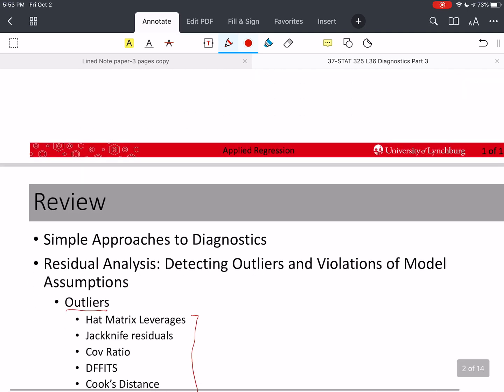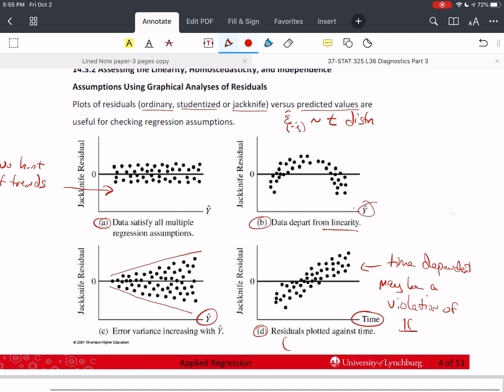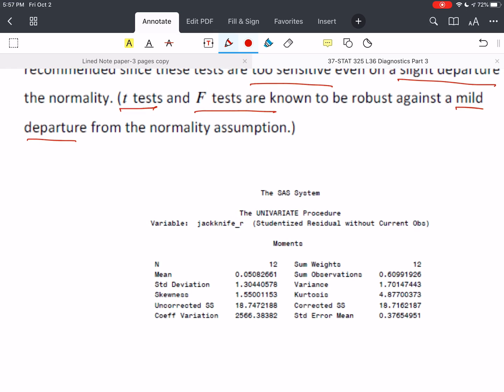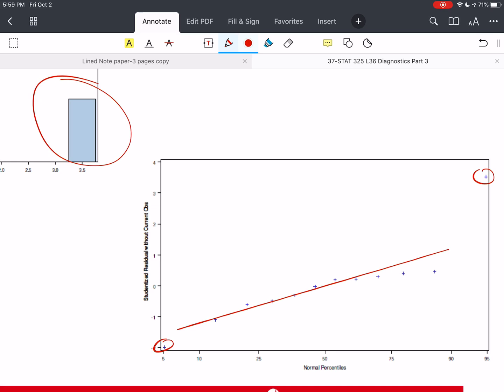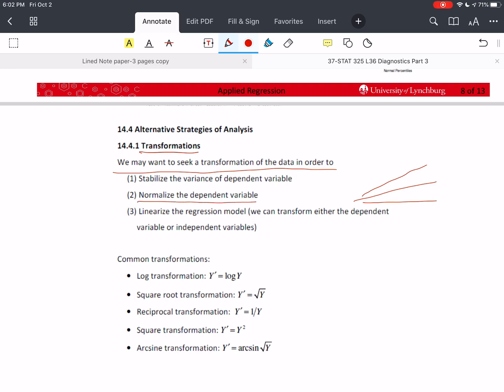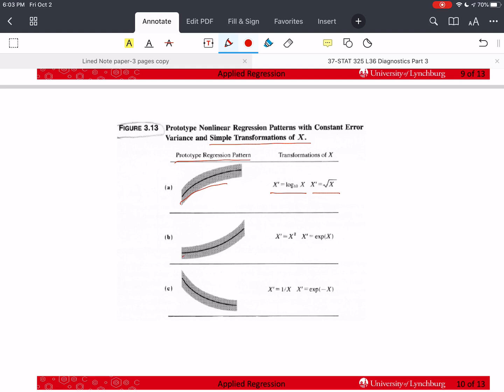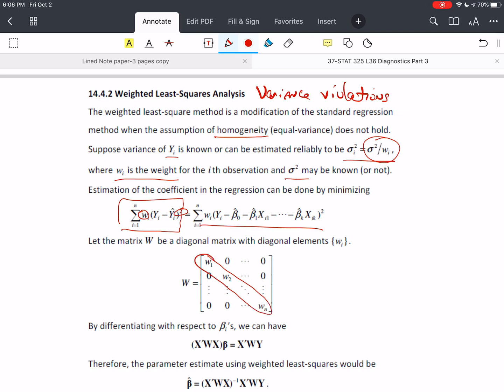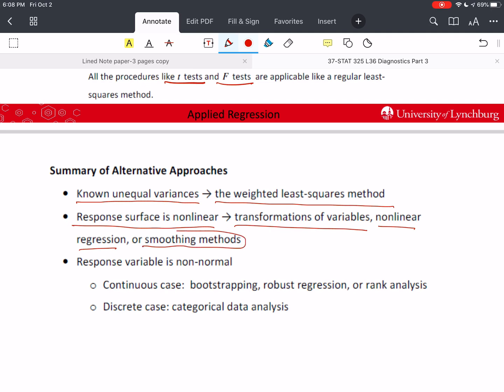Applied Regression L36 Diagnostics Part 3